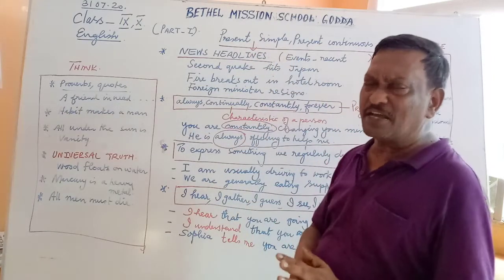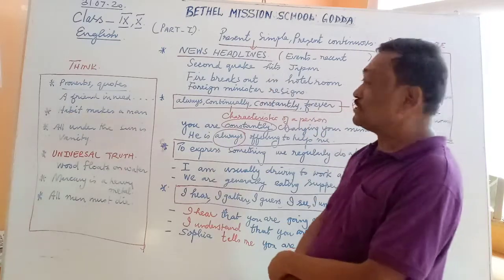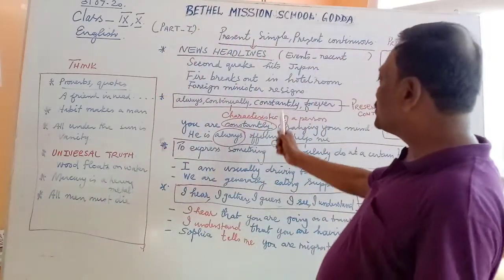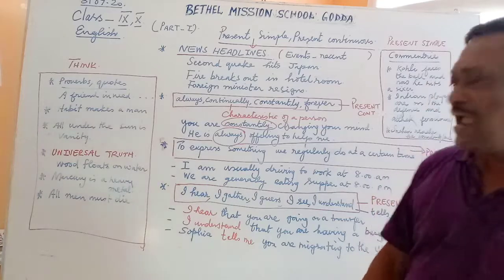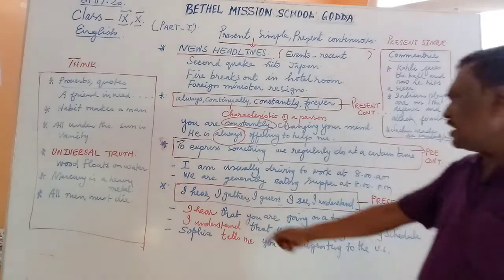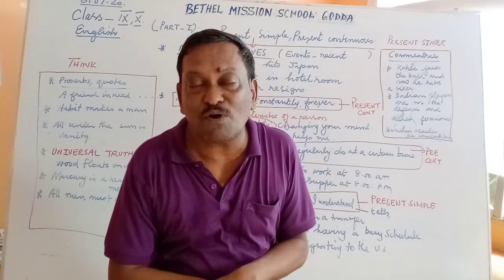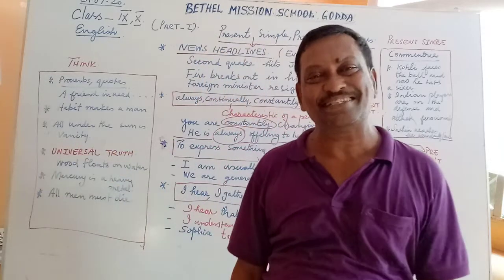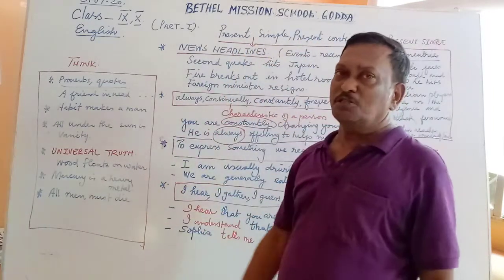Class IX and X English Simple Present and Present continuoes tense